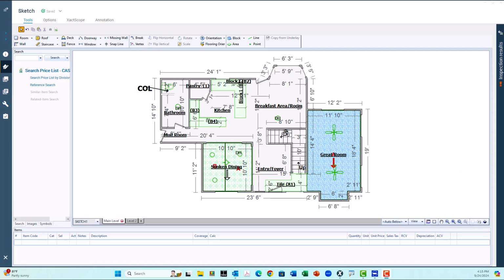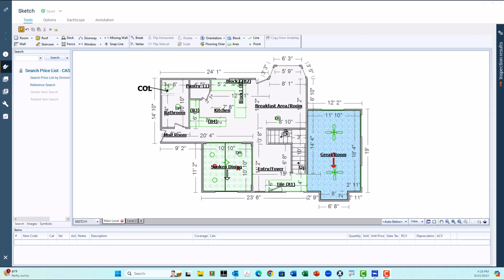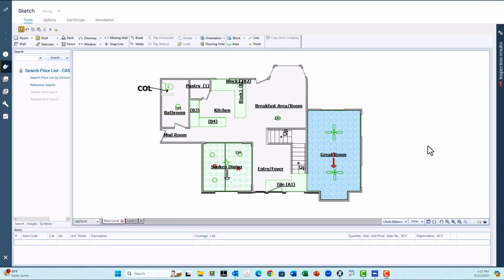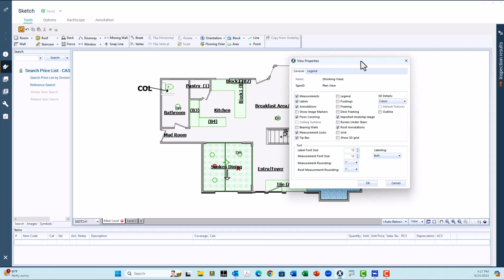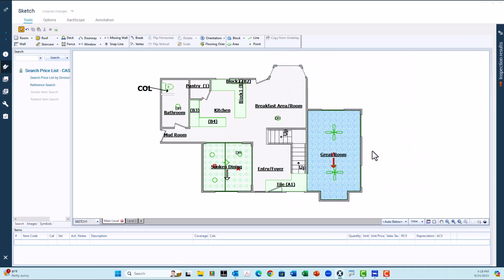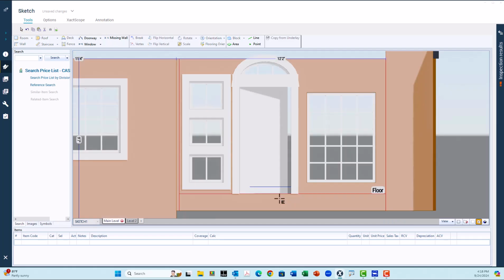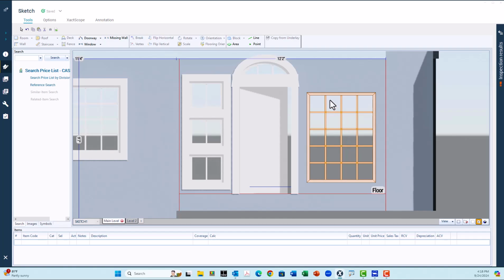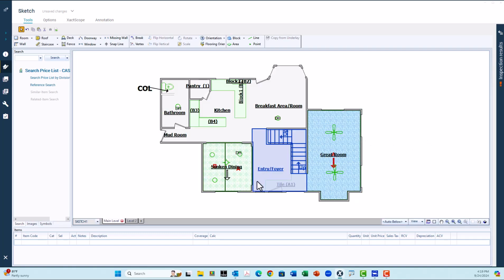Xactimate Shorts - Elevation View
The new features in the elevation tool cause issues if using the elevation tool in "Classic View"